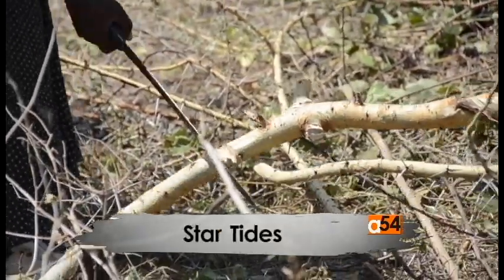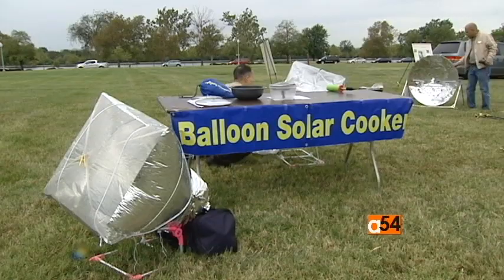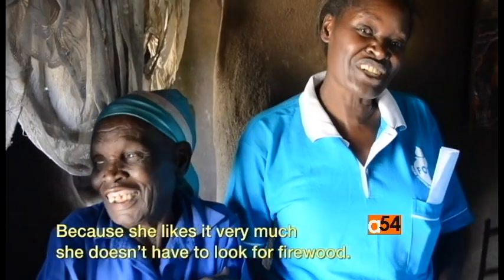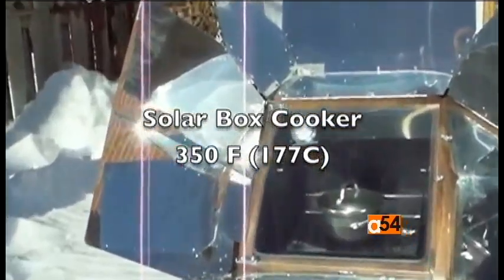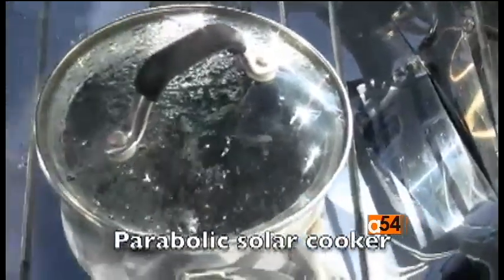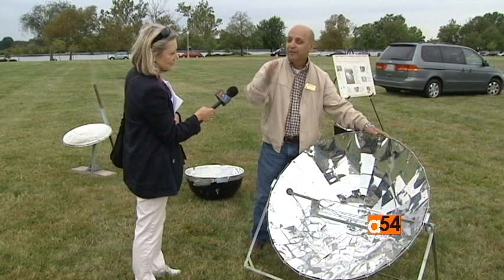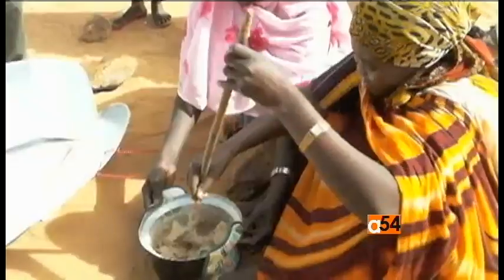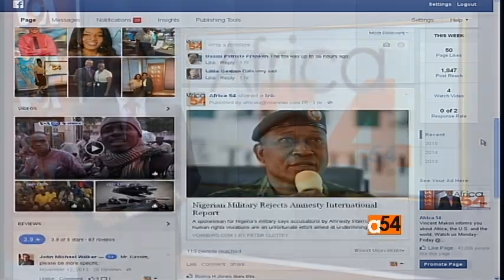Star Tides #4: Solar Cookers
Our last series on the Star Tides expo in Washington continues with technology available for emergency crisis and disaster relief.  VOA’s Carolyn Turner talked with solar cookers international about their exhibit displaying how to cook with only the sun.